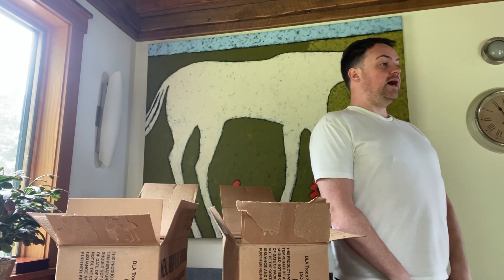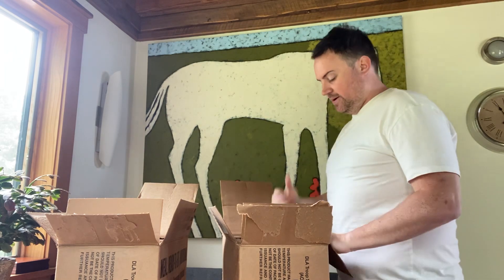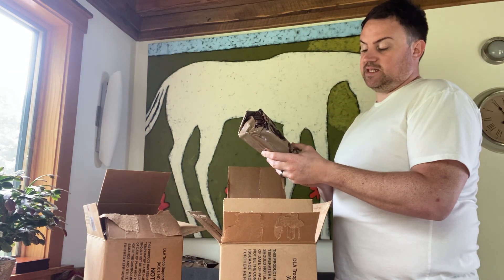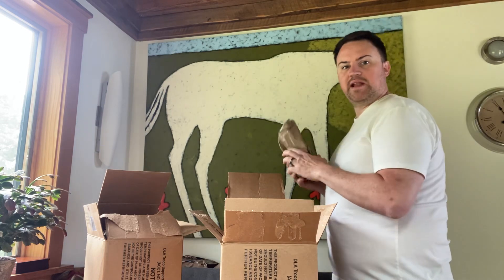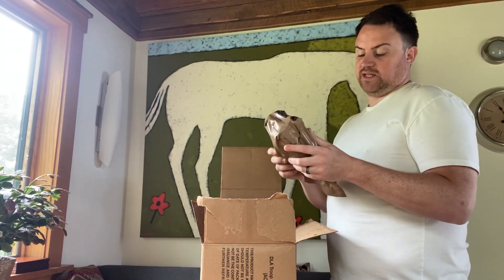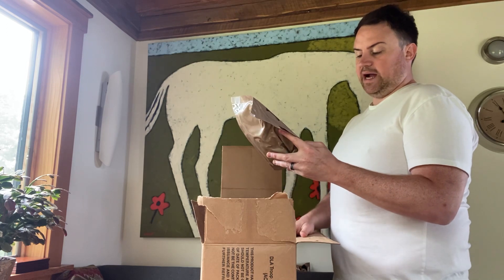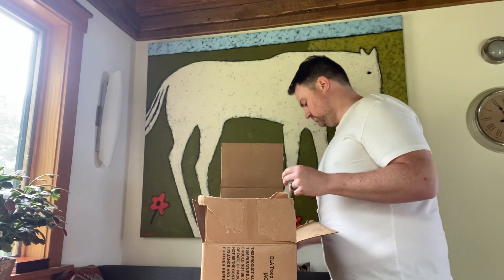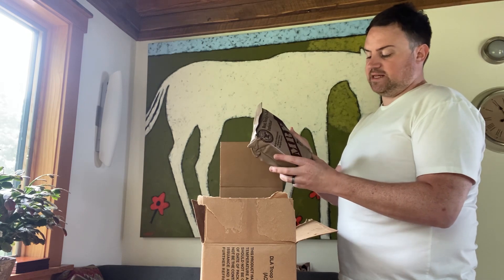Opening 2018 MRE Case A & B - 24 Day MRE Discipline.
In no particular order, but let’s be honest #23 Pizza Slice, Pepperoni… is the most sought after!